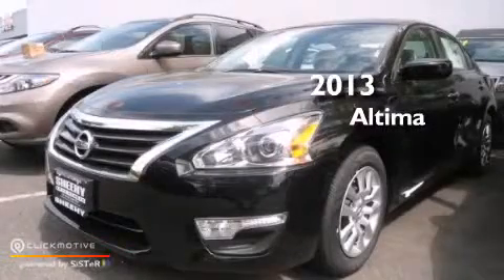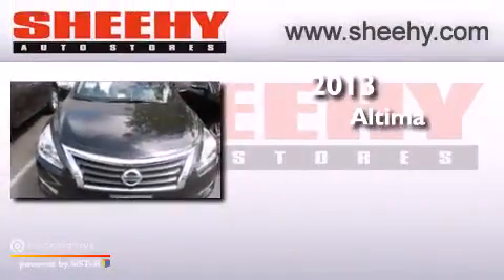2013 Altima Springfield VA 22150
We have been honored to serve the Springfield VA area , we promise that your experience at our dealership will exceed your expectations ! Year : 2013 Make : Model : Altima Engine : Gas I4 2.5L/152 Trans . : Variable Exterior : Super Black Interior : Charcoal Stock : T271300 Sheehy Nissan of Springfield 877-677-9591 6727 Loisdale Road Springfield , VA 22150